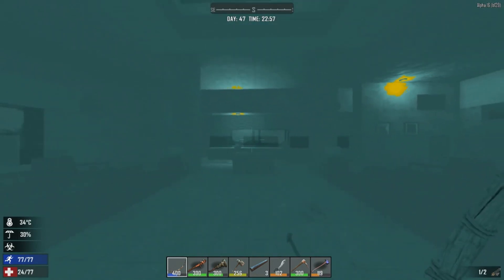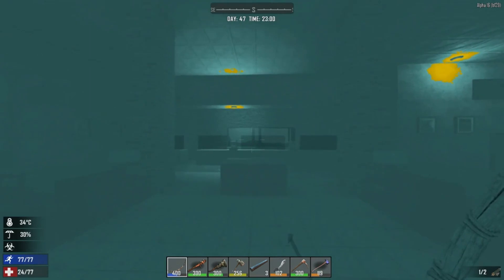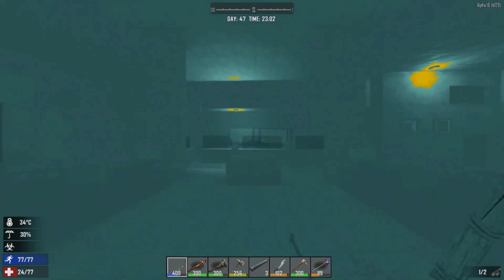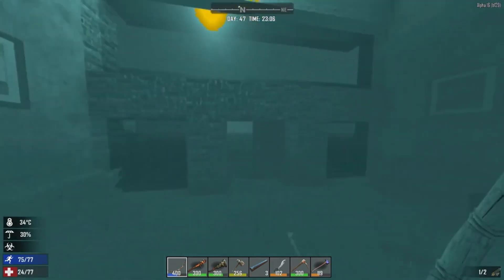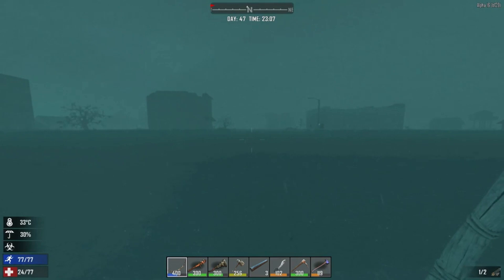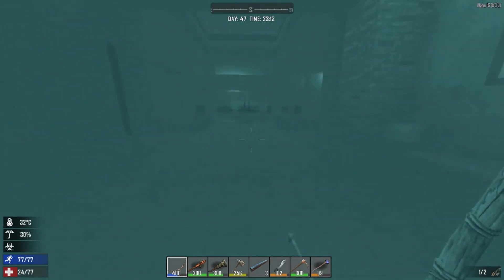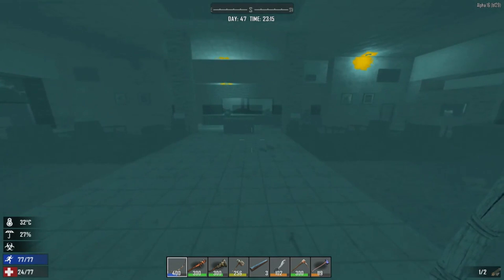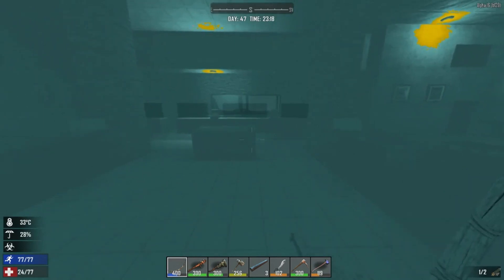7 Days To Die, Get A Behind the scenes Look At Qa Testing! No 132